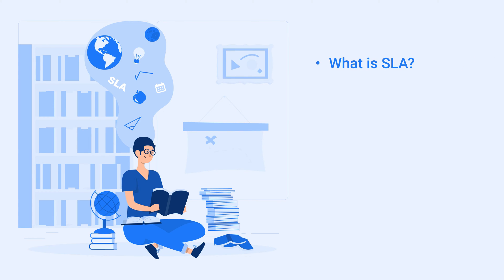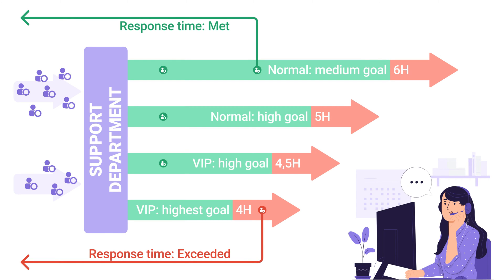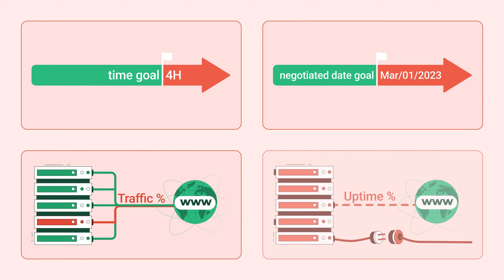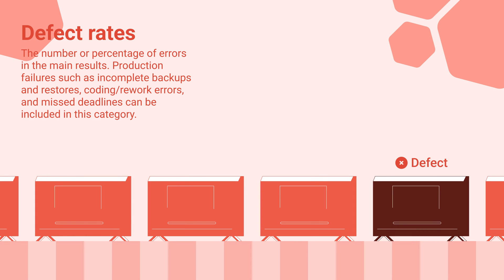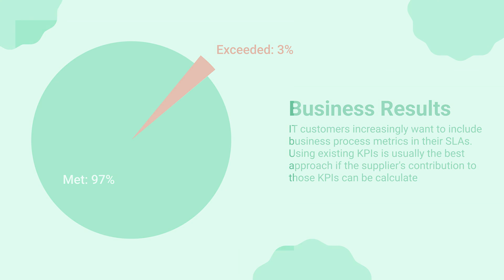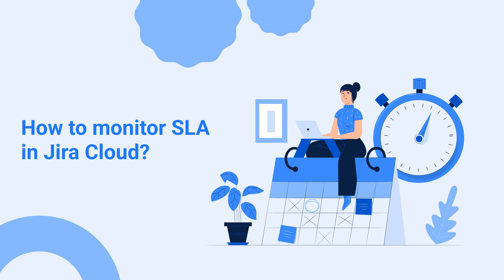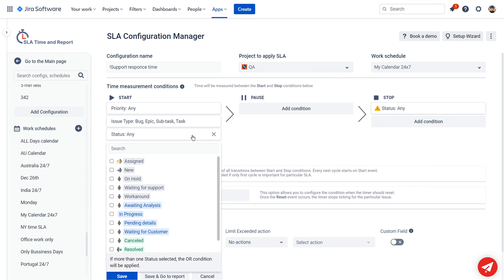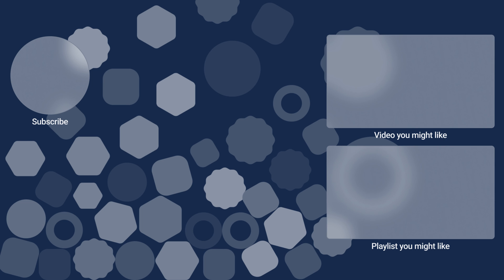What is SLA in Jira? | SLA configuration for Jira Cloud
⭐ Visit our Marketplace page for the SLA Time and Report add-on trial version
In this video, we'll explain what a Service-agreement level is, what it's for, and how to control SLAs in Jira.

Time codes:
0:22 – What is an SLA?
1:13 – Why is SLA important?
1:34 – What metrics should be monitored for SLA?
2:42 – What are the consequences of failing to meet SLA?
3:14 – How to monitor SLA in Jira Cloud?

🗪 Questions?